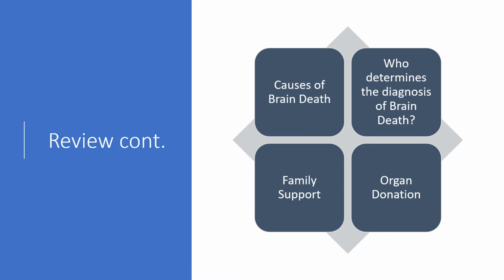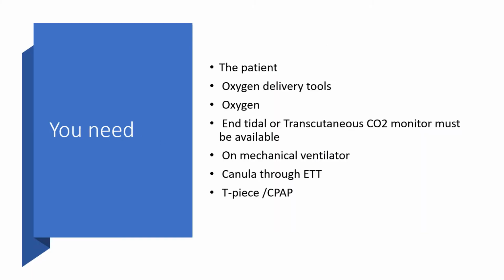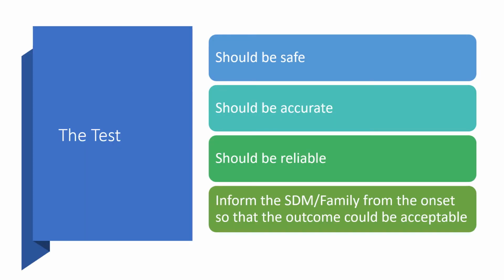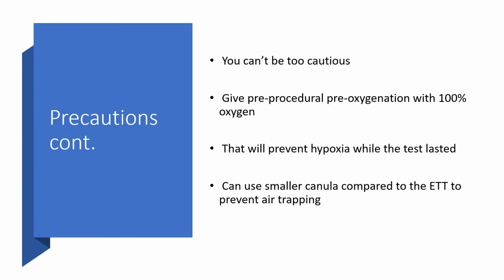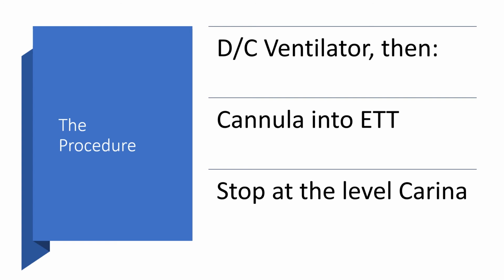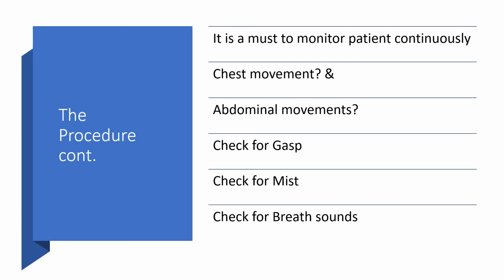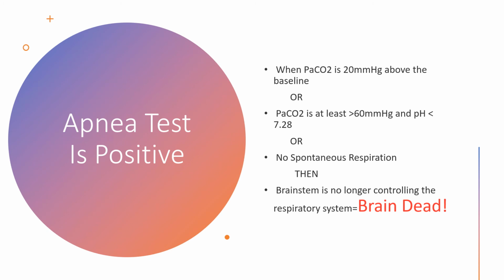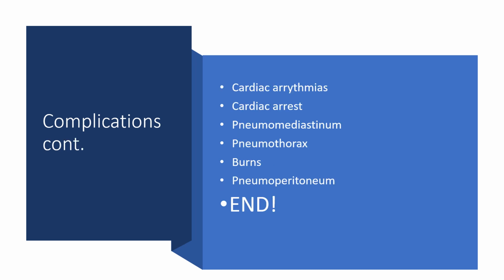APNEA TEST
Apnea test is the confirmatory test for Brain Death.

The Procedure, Requirements, Precautions, when to stop and the Conclusion that brain death has occurred are all here.

Enjoy listening!